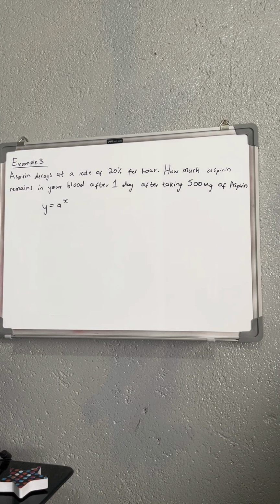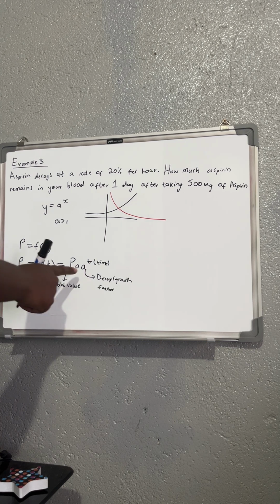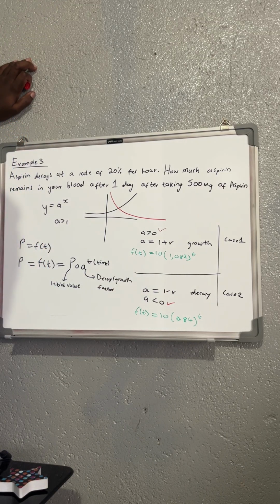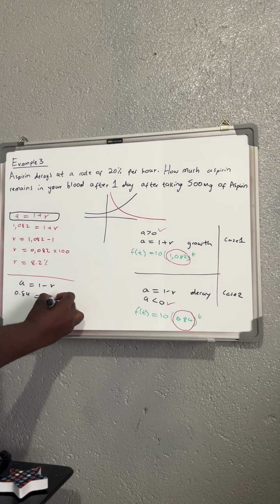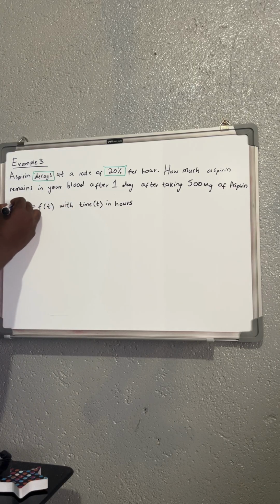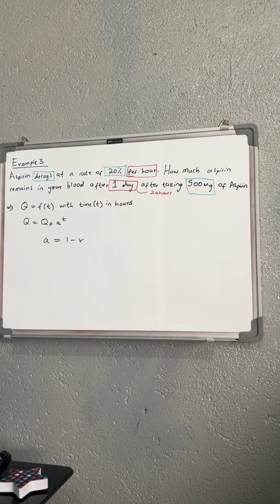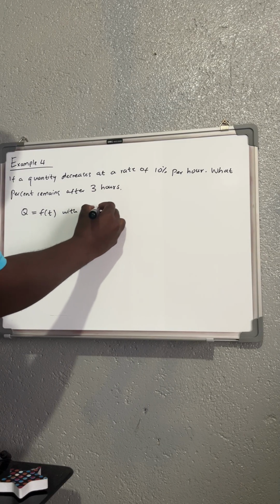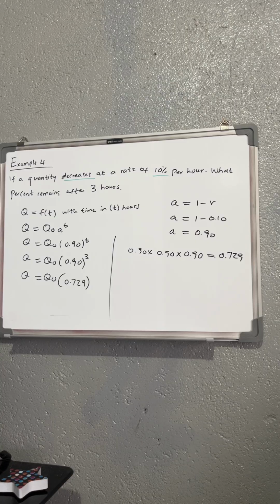Exponential Functions: The Pattern Behind Pandemics, Money & Atoms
Exponential functions show up everywhere —population growth, radioactive decay, compound
interest, bacteria — but most students only see the formula without understanding what's actually
happening.

In this video you'll learn:
✅ The difference between exponential growth and decay
✅ How to identify the formula and what each part means
✅ How to solve real-world examples step by step
✅ How to sketch the graph and identify key features

Whether you're in Grade 12, first year, or TVET —
this is the explanation your textbook skipped.